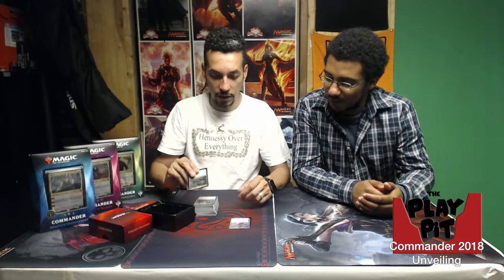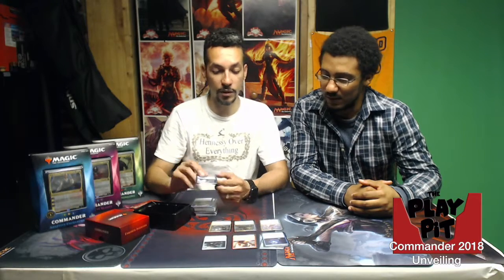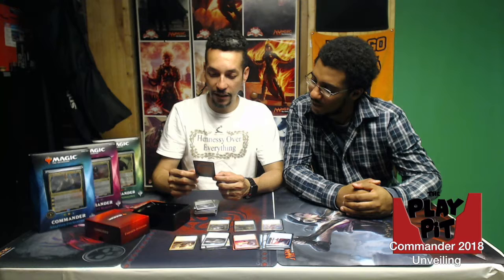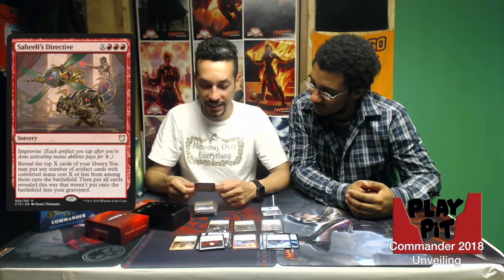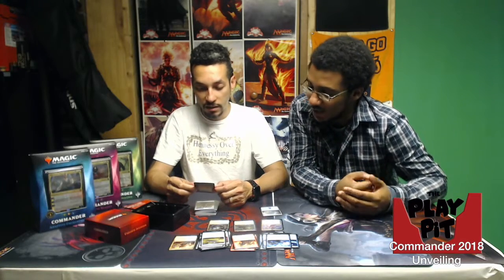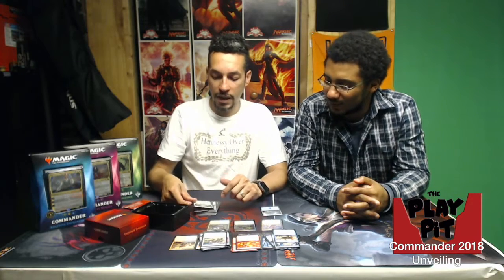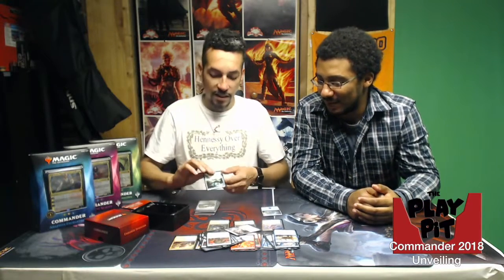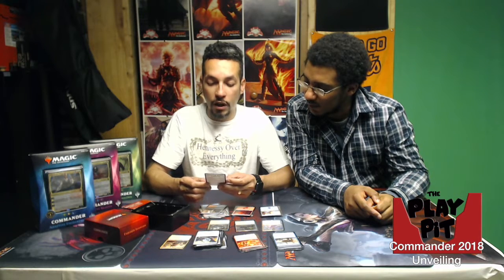The Play Pit Presents the unveiling of Saheeli The Gifted Commander 2018.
I know this post might be a little late however my friend and I decided to display all the cards (minus the basic lands) in hopes that this helps in any way. Wether you’re new to MTG or a seasoned player we hope you enjoy. Your support is always appreciated.